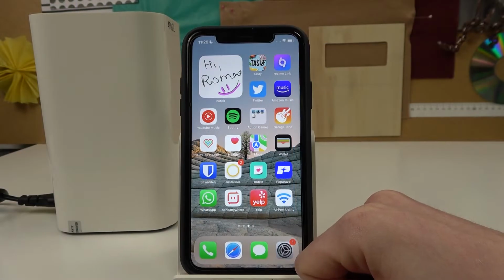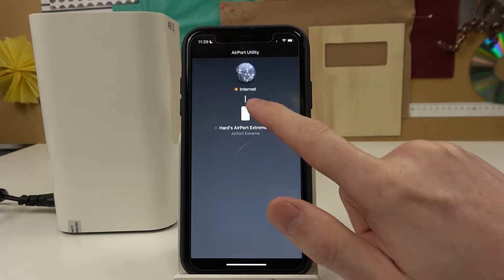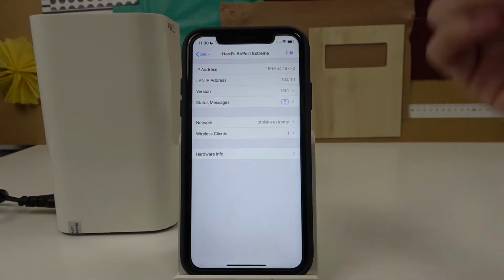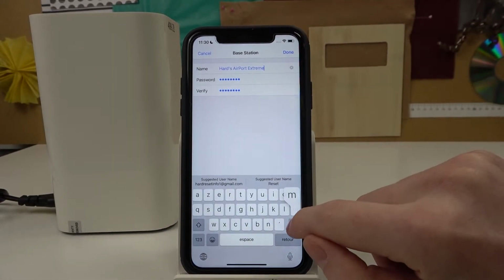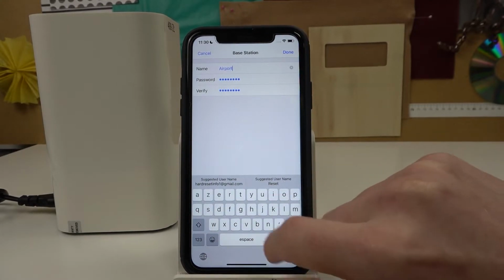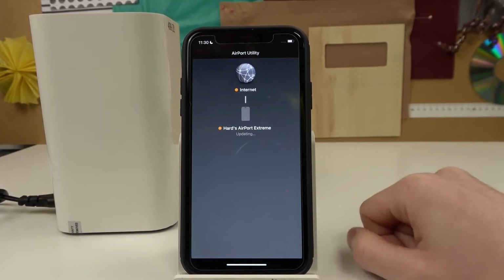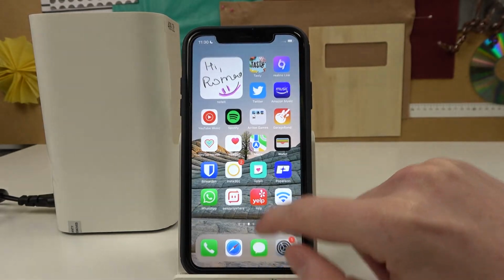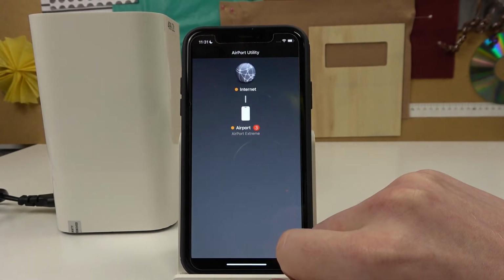How to Change Name of Your APPLE AirPort Extreme Base Station - Set Unique Name for Apple Router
In this video HardReset.Info expert will show you how to seemingly set a new name for your APPLE AirPort Extreme Base Station. Use the Airport Utility app from App Store to get access to APPLE AirPort Extreme Base Station configuration and set a new name for Apple Router. This is particularly useful when you have more than one APPLE AirPort Extreme Base Station.
How to change the name for APPLE AirPort Extreme Base Station? How set a new name for the device in Airport Utility Base Station?